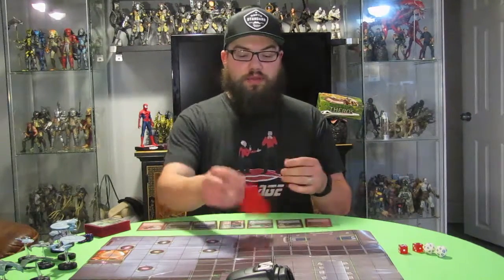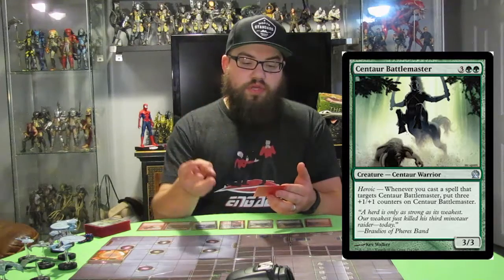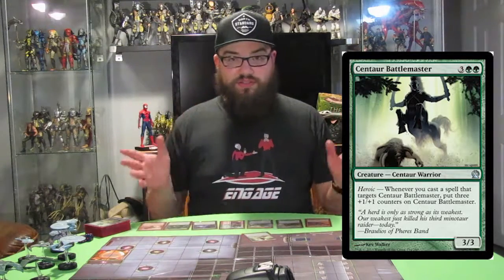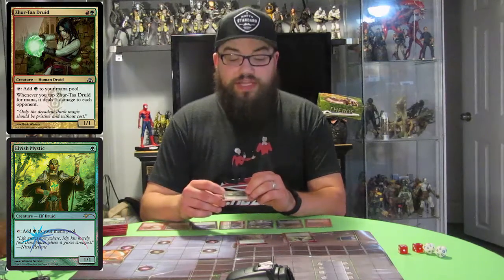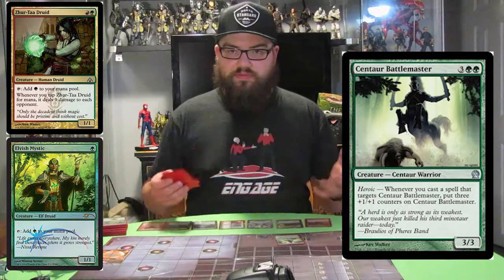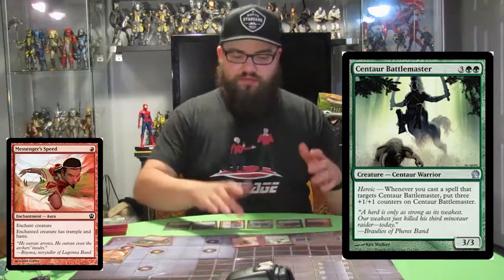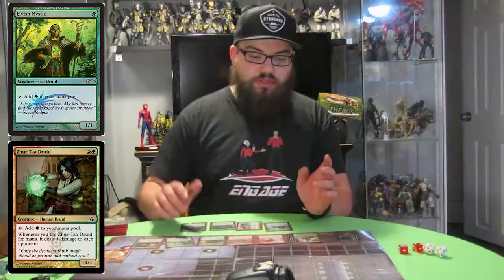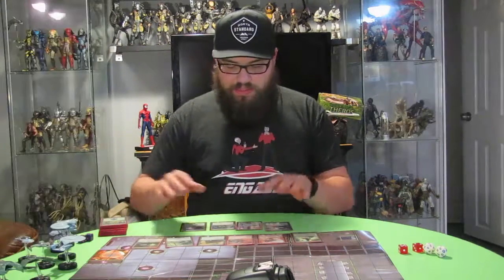Fun Casual Magic: The Gathering Combos with Mac! Ep 3: Centaur Battlemaster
Hey everyone!  Welcome to another in our series of Casual Magic: The Gathering Combos with Mac! In this episode we explore a combo for Centaur Battlemaster from the Theros block! Let us know what other combos you have come up with in the comments below.